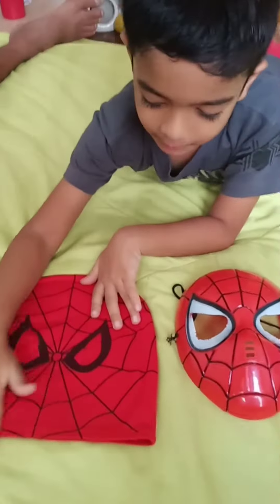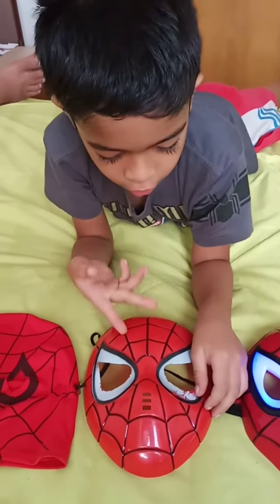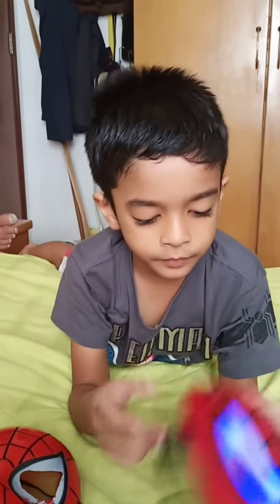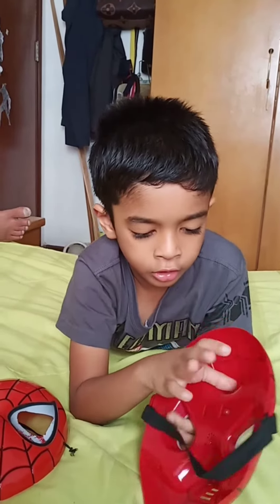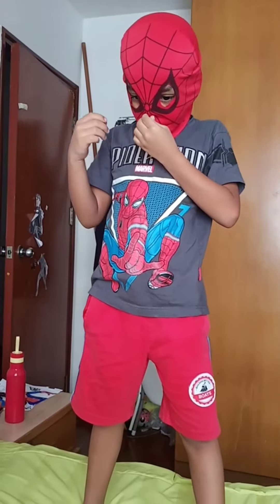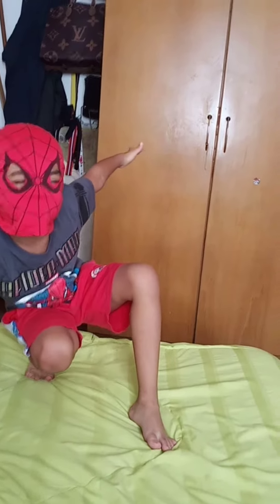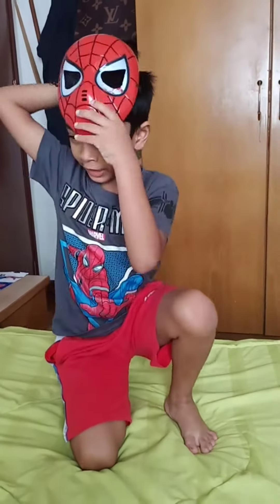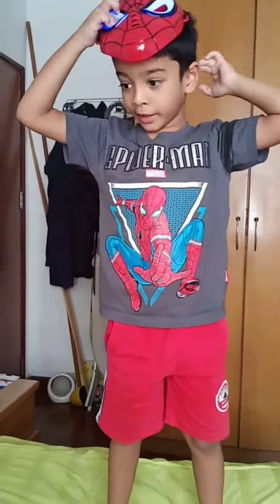Spiderman mask review by krishu and some fun spidey training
KRISHU'S TOY VLOG